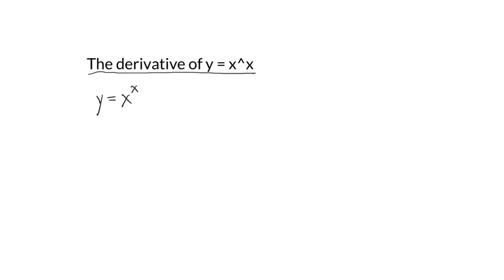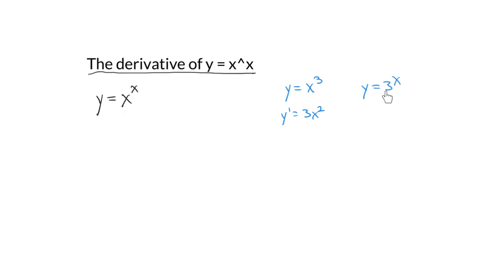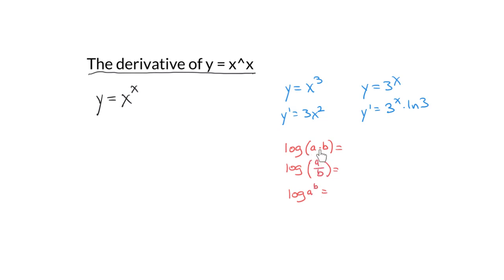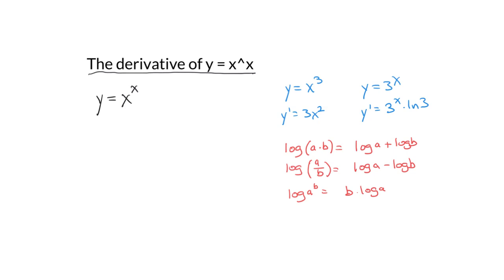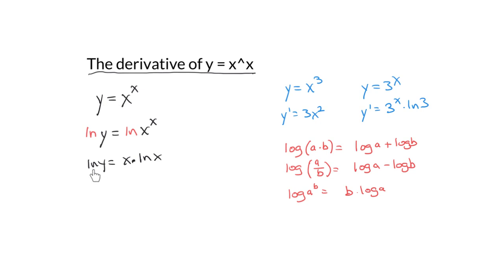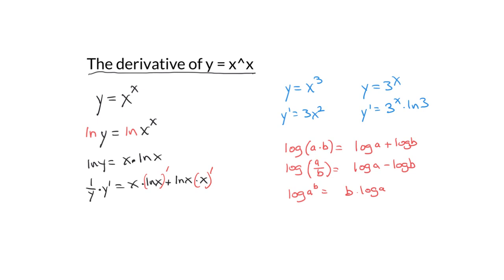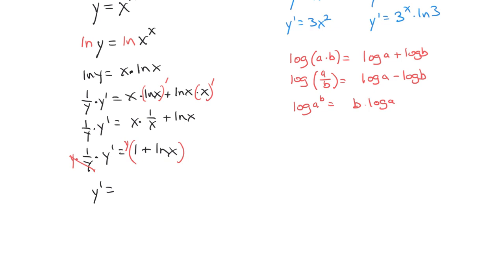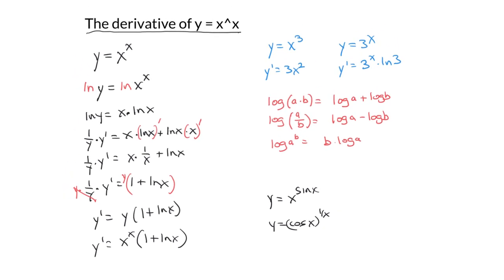The derivative of y = x^x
How to find the derivative of y = x^x and similar functions.